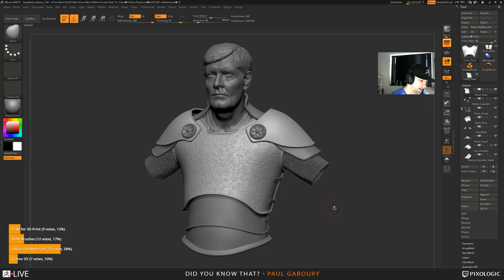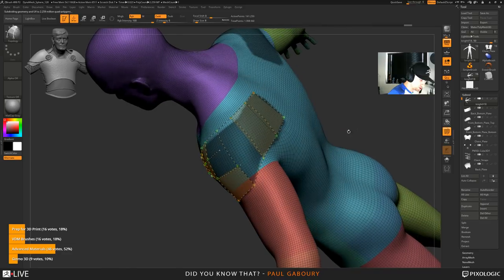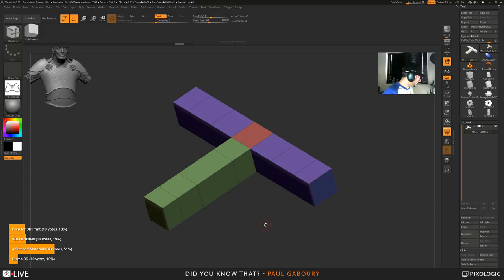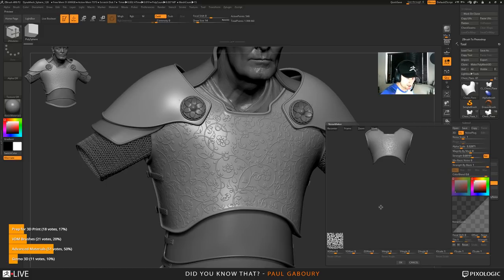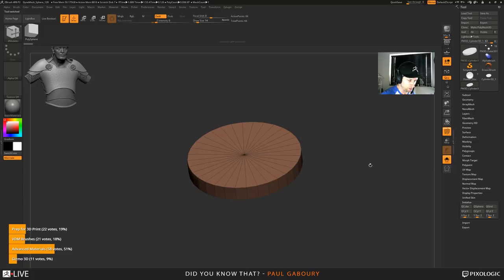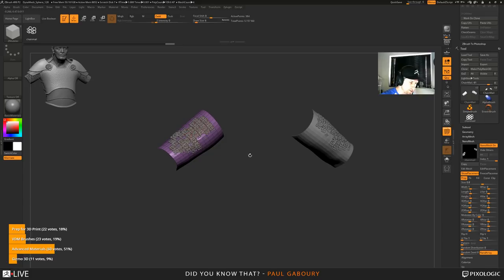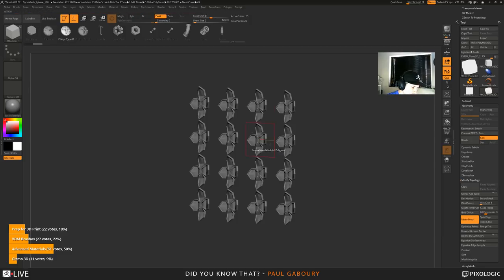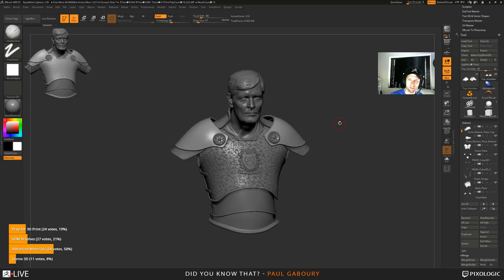Paul Gaboury - Did You Know That? Halloween Edition - Episode 11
Did You Know That? Halloween Edition with Developer Paul Gaboury